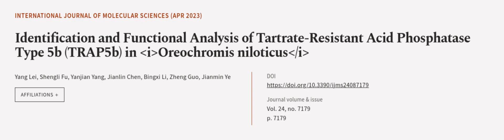Identification and Functional Analysis of Tartrate-Resistant Acid Phosphatase Type 5b... | RTCL.TV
### Keywords ###

### Article Attribution ###
Title: Identification and Functional Analysis of Tartrate-Resistant Acid Phosphatase Type 5b (TRAP5b) in Oreochromis niloticus
Authors: Yang Lei, Shengli Fu, Yanjian Yang, Jianlin Chen, Bingxi Li, Zheng Guo ,and Jianmin Ye

### Video Timestamps ###
0:00:00 - Summary
0:01:00 - Title
0:01:06 - Outro
0:01:10 - End